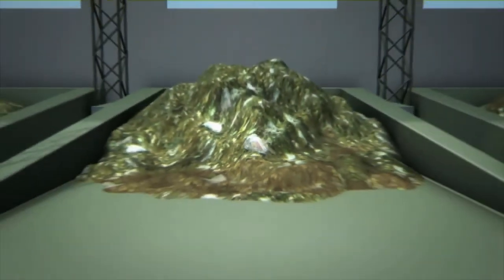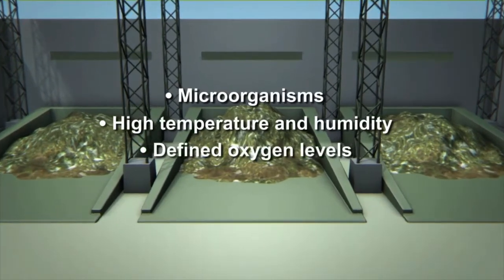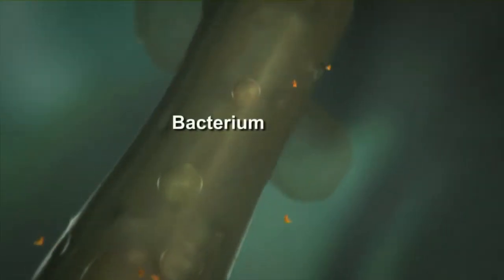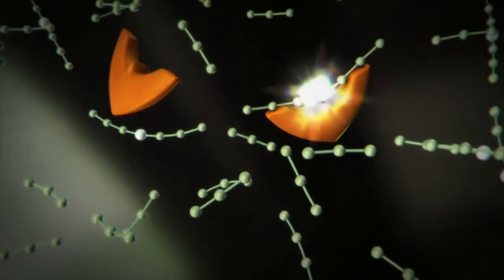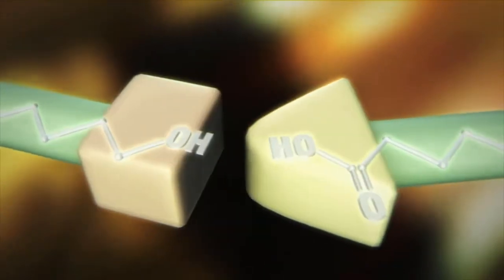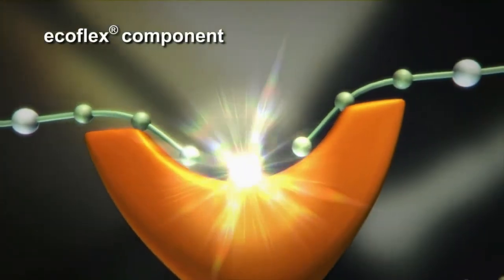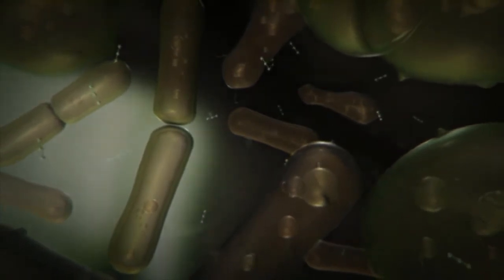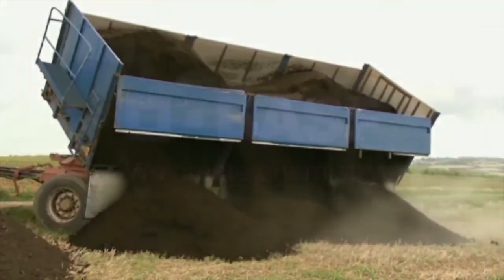Increasing organics recycling with the certified compostable biopolymer ecovio®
How do biopolymers support organics recycling? Watch this video and see how products like organic waste bags made of ecovio®, a certified compostable biopolymer by BASF, biodegrade in industrial composting facilities within a few weeks. Micro-organisms give off enzymes which break down the material’s flexible polymer chains into small parts. These are then digested by the organisms together with other organic material such as, for example, organic waste. Water, carbon dioxide and biomass remain.